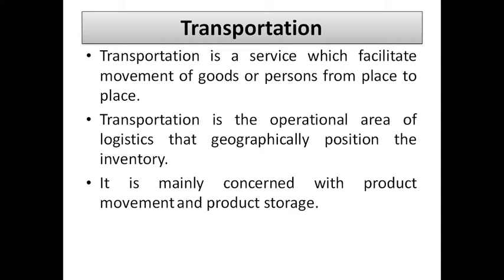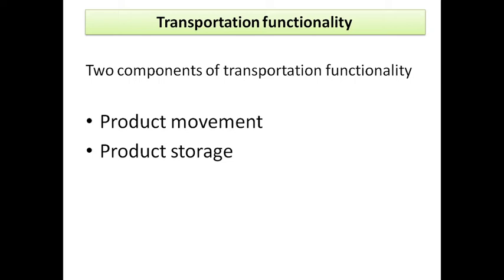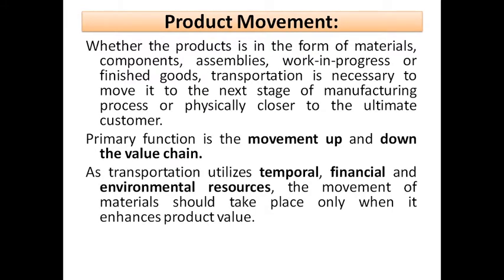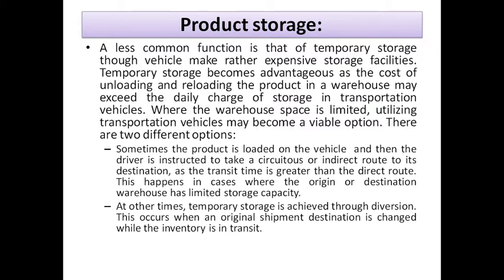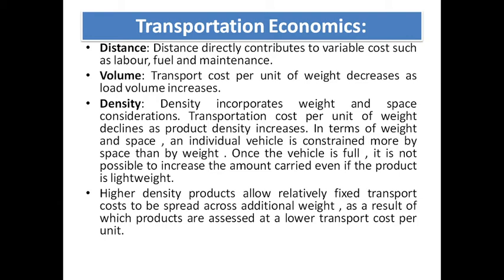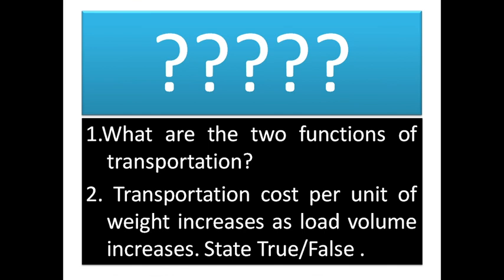Transportation functionality and Transportation economics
Outline of this tutorial:
Components of transportation functionality.
Economics of Transportation service.